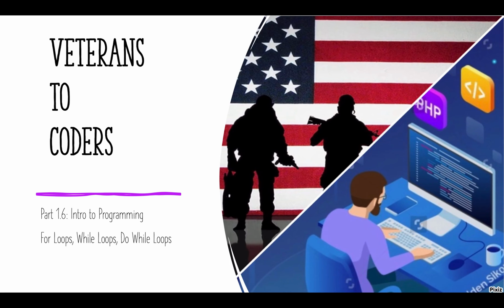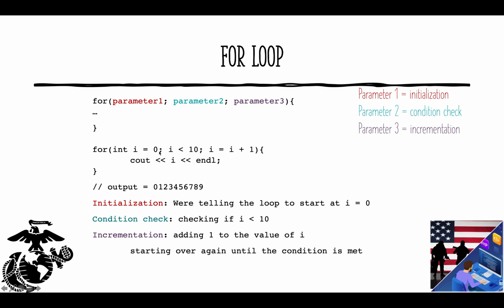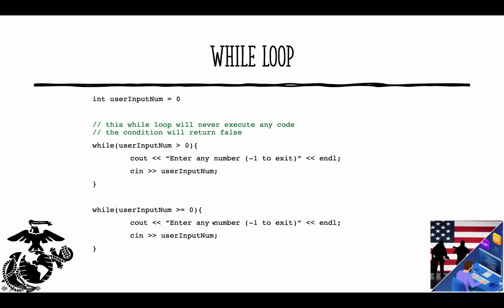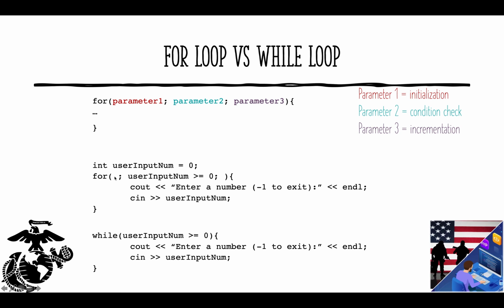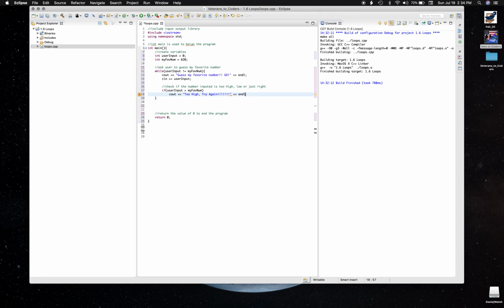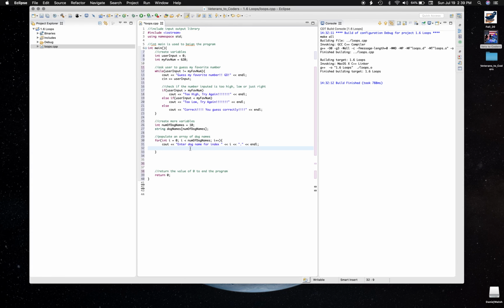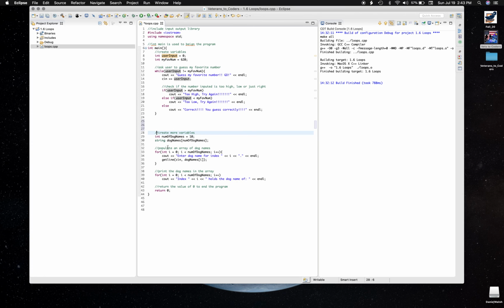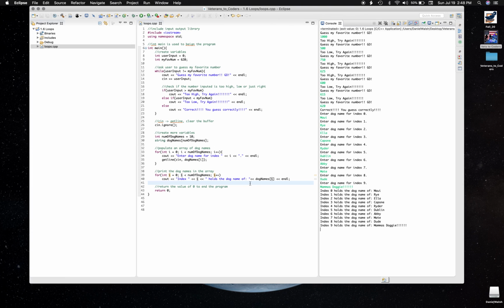C++. For Loops, While Loops. Part 1.6.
Part 1.6.

This Video Covers:
-For loops
-While loops